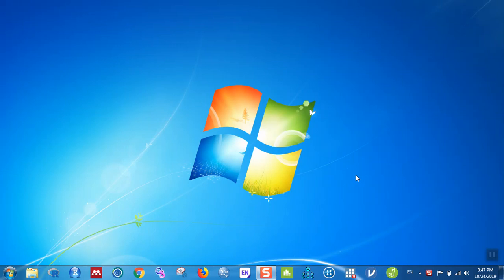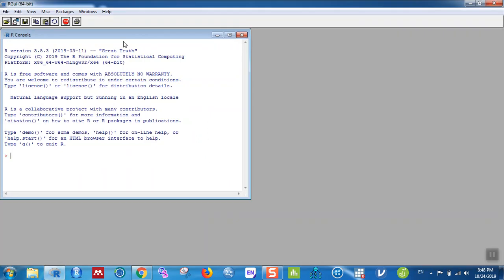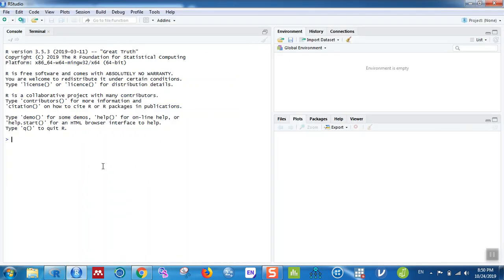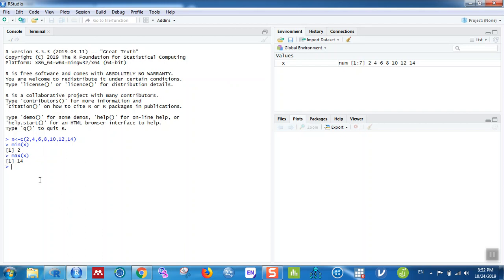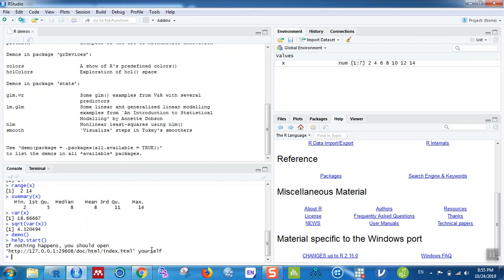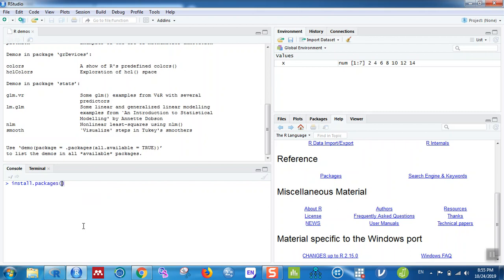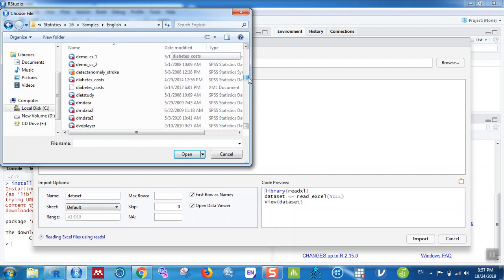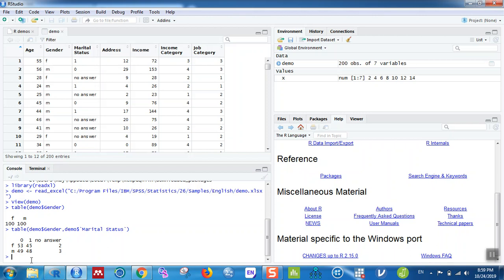Overview of R and R Studio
Hi everyone, I am Raj Kumar Subedi. In this video, I have tried to summarize how to:
1) Download and Install R
2) Assign values to a vector
3) Install packages
4) Import Excel Files
5) Calculate measures of central tendency
6) Frequency measures and cross-tabulation
I will be coming with more videos with advanced features in upcoming videos. Cheers!